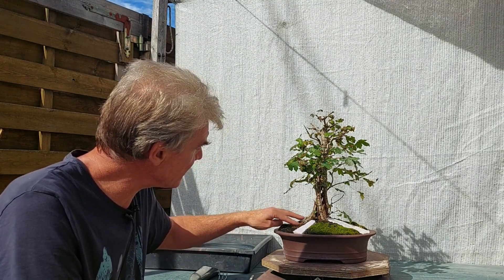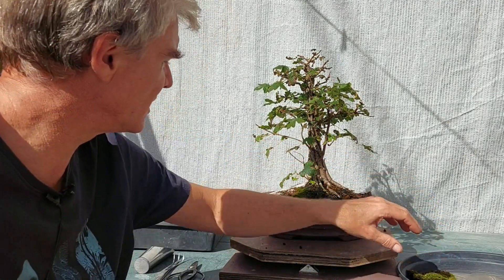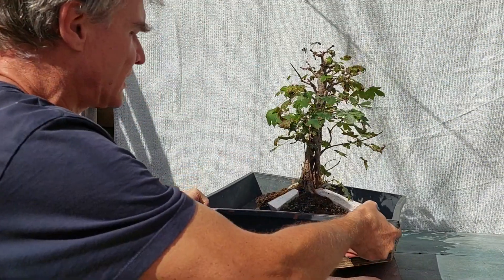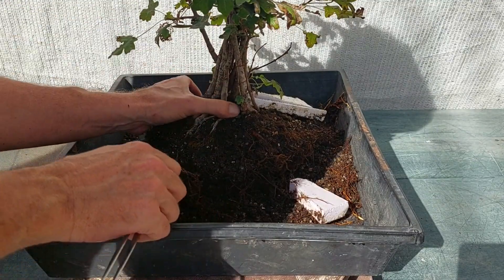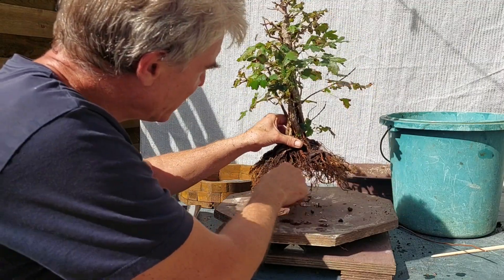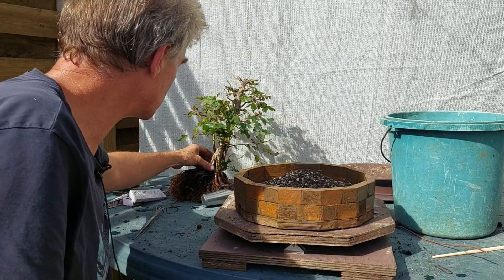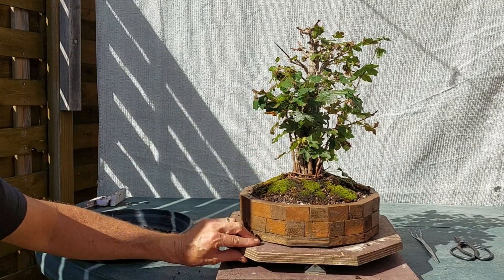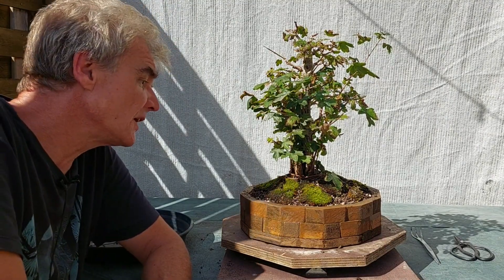Acer Campestre Fusion Bonsai 15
In this video I repot the tree and replace some dead seedlings.

Greetings
Kennet